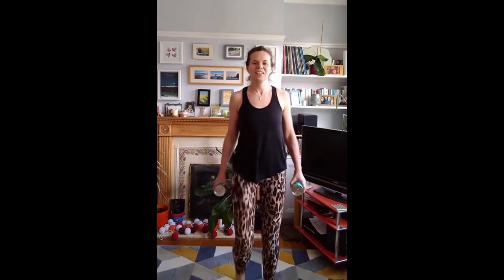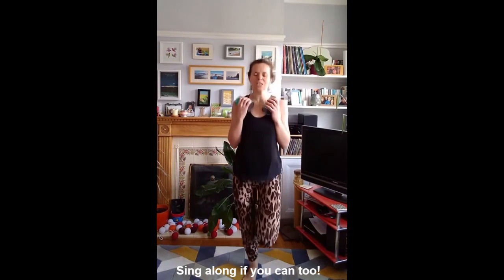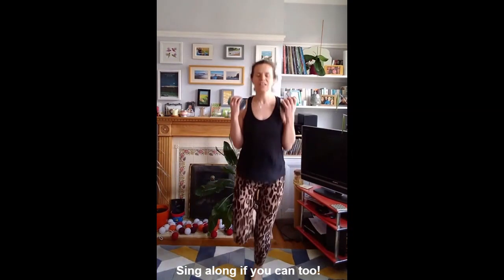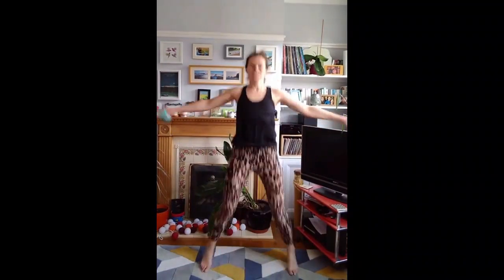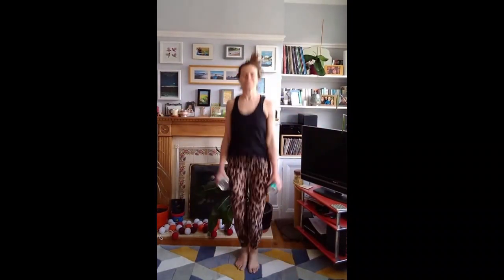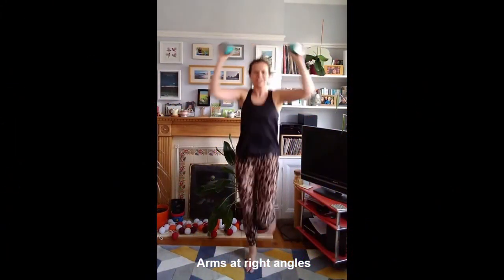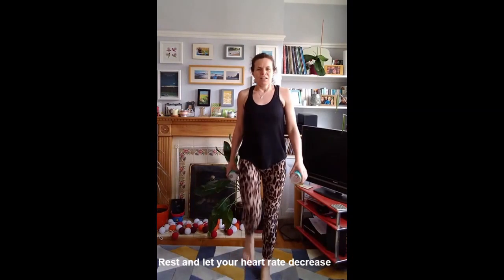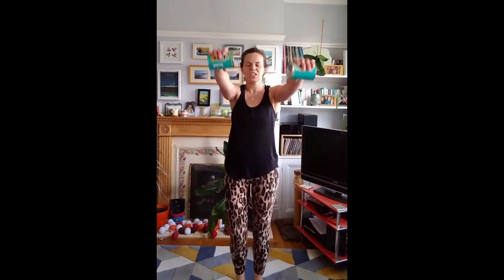Holding out for a hero - power workout!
Here's the second installment of my power ballad strength workout. Grab your beans and let's get moving. This one goes out to all of the heroes!